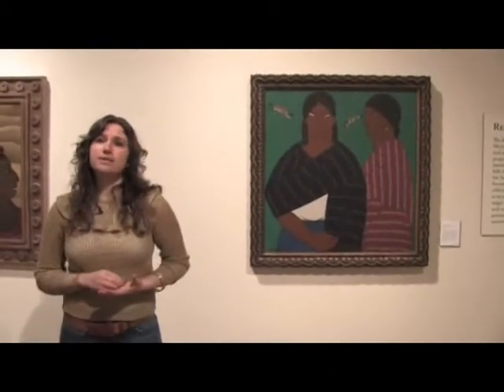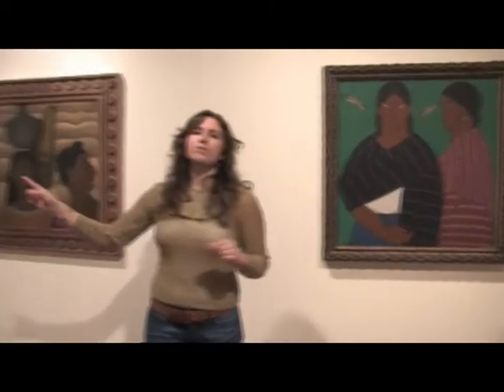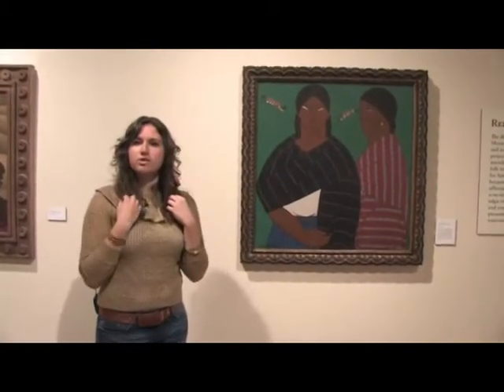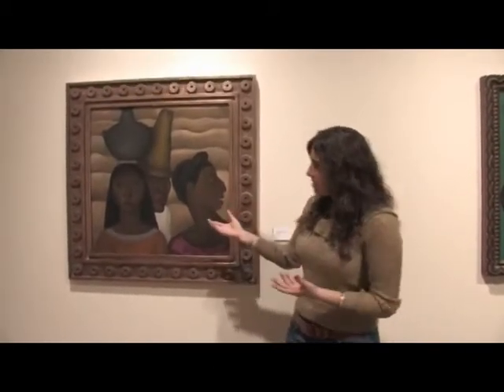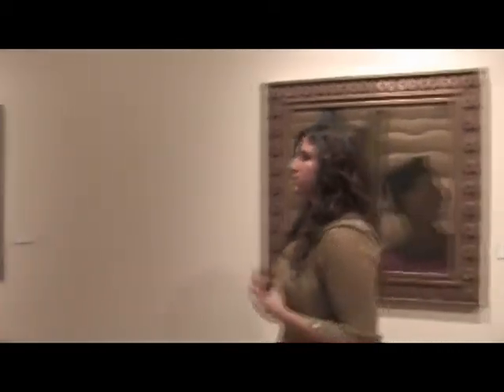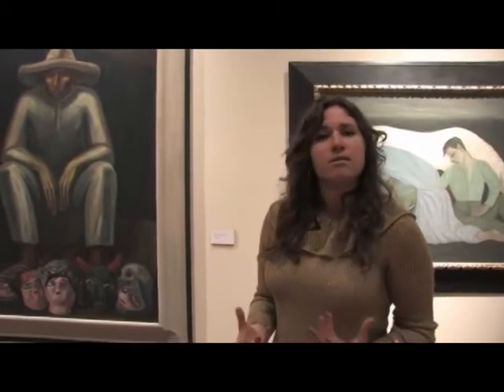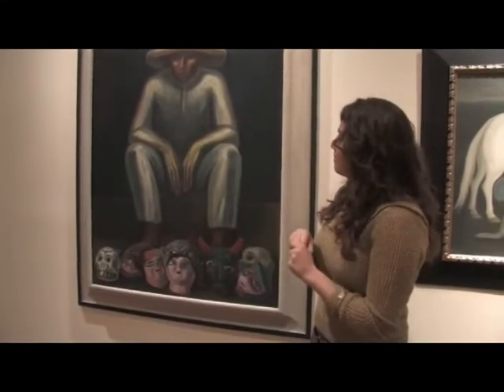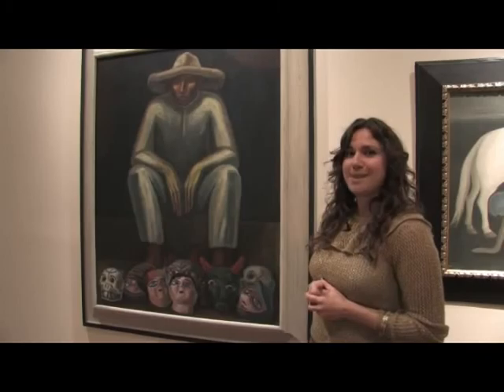Austin, Texas Tourism : Austin Mexic-Arte Museum: Reinventing the Nation Exhibit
The "Reinventing the Nation" exhibit at the Mexic-Arte Museum in Austin, Texas is part of the Lance Aaron collection focusing on the indigenous roots of the artists of Mexico. See more of the Aaron collection with Mexican artists like Carlos Merida at the Mexic-Arte Museum in Austin with travel tips in this free video on tourism.

Expert: Austin, Texas
Bio: Austin is the capital of the U.S. state of Texas and the county seat of Travis County.